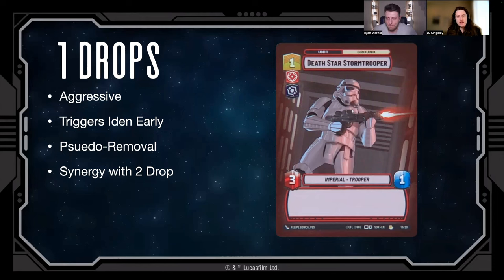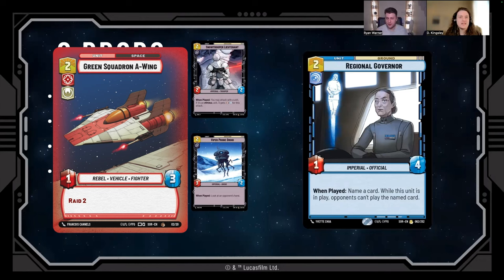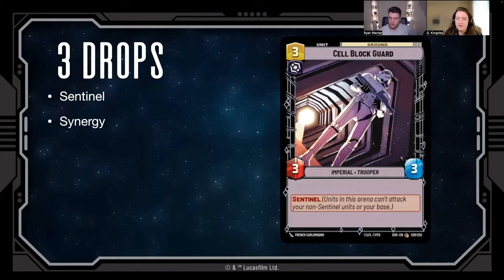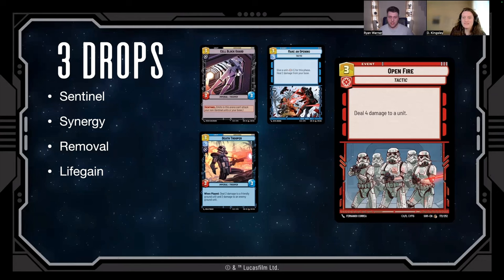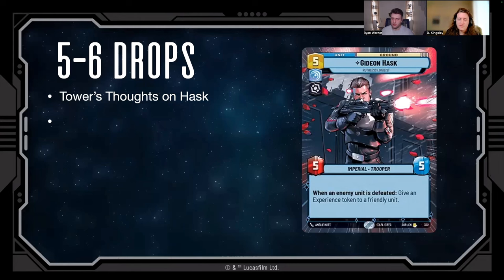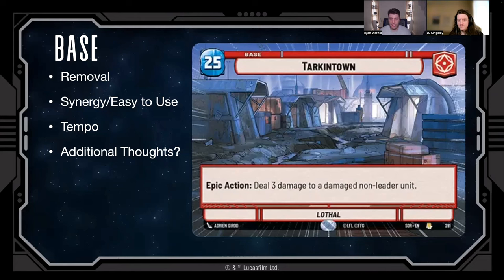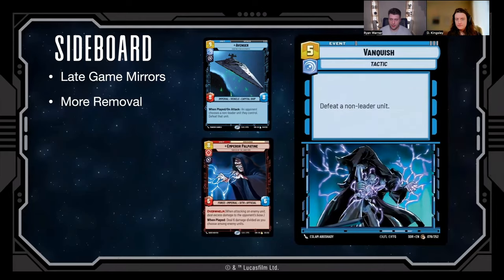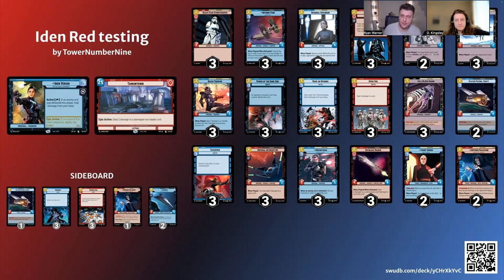Iden Red Deck Review | Featuring TowerNumberNine | Star Wars Unlimited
Keep an eye out for his gameplay during the Top Cut Tournament. My guess is that he will be piloting this deck in that tournament.